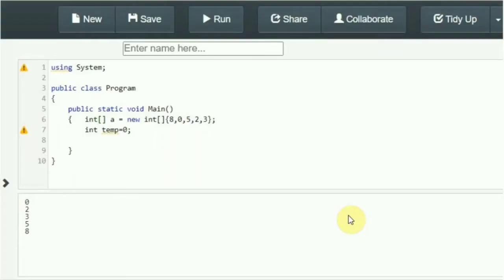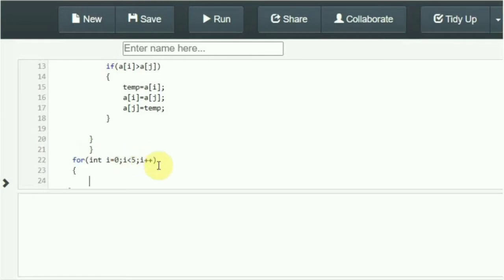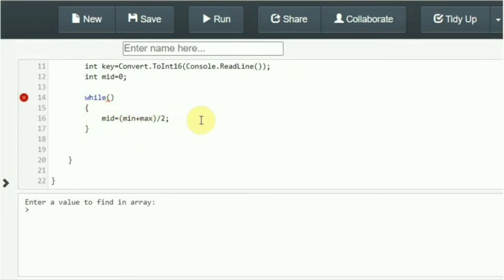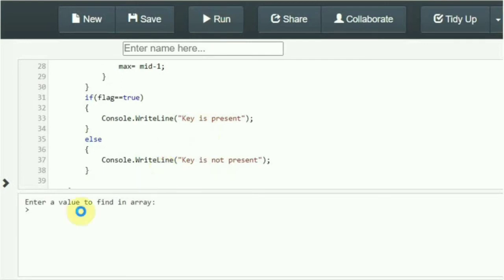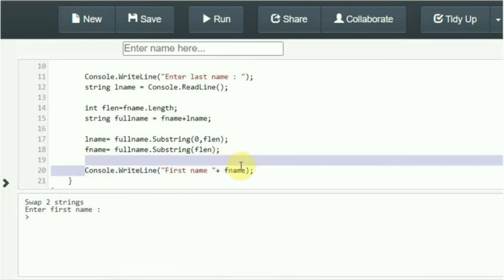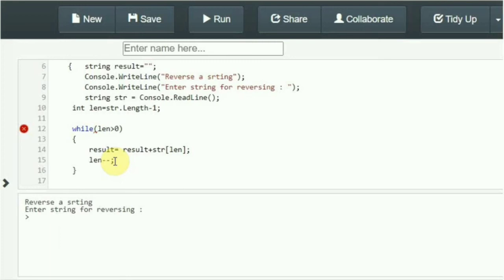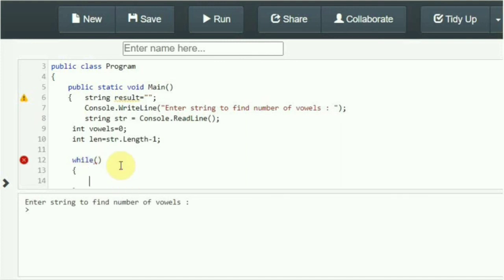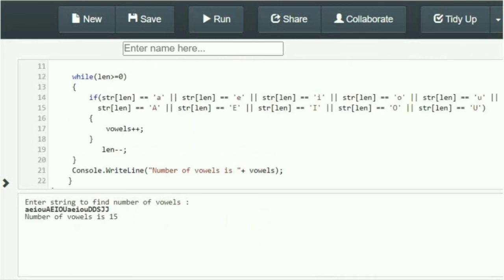Top 25 Interview Coding questions solved Most Asked. Strings and Arrays coding Q&As in C# |Part 3.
Coding Questions solved are :
Bubble sort  00:21
Binary search  06:22
Swap 2 strings  12:26
Palindrom/Reverse a string  17:10
Vowels  22:28

This channel is in the view of sharing complete knowledge on Modern coding interview questions from beginner level to professional level. Check out all videos in the playlist for more and more fun and smart coding videos.